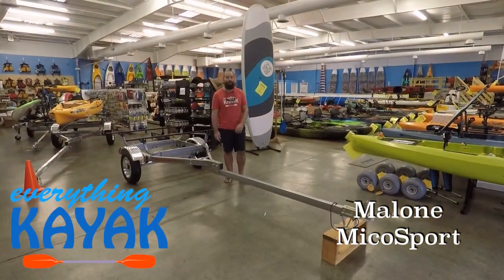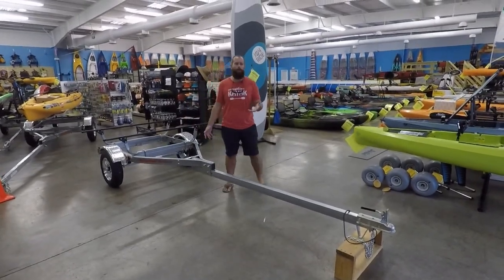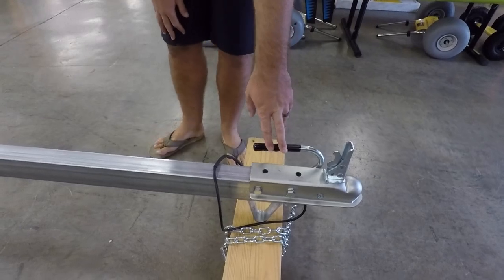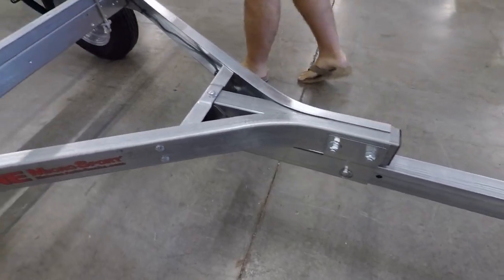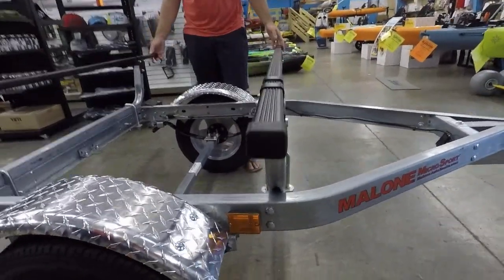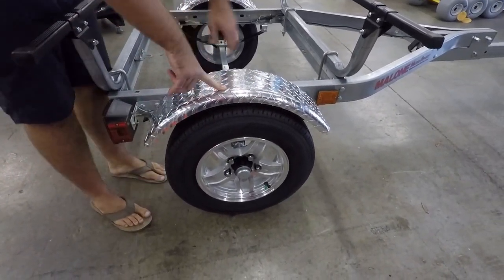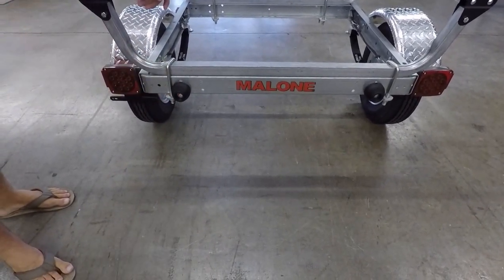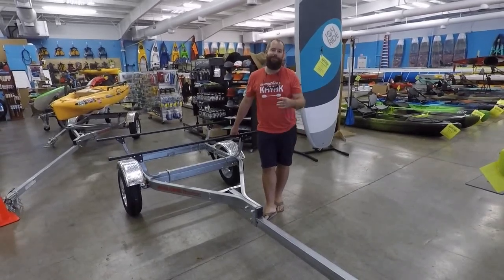Malone Microsport Trailer Walkthrough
Complete walkthrough of the Malone Microsport Trailer.